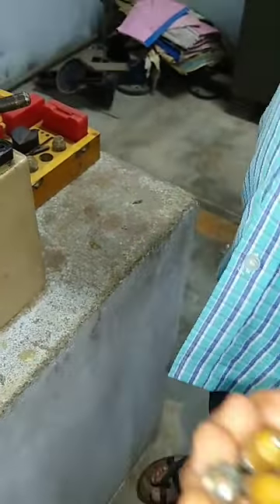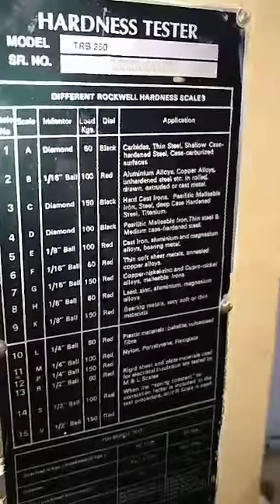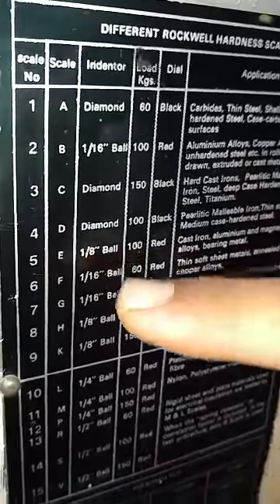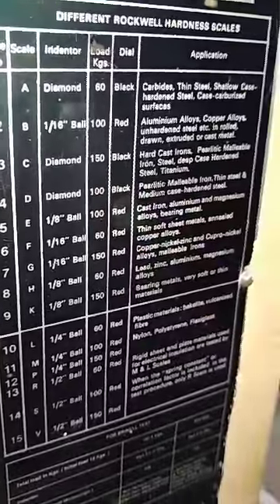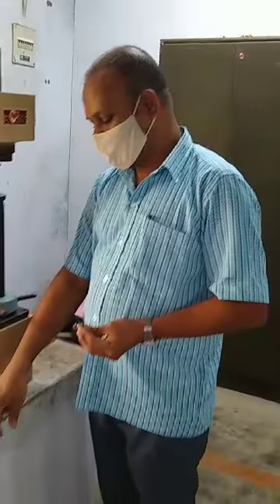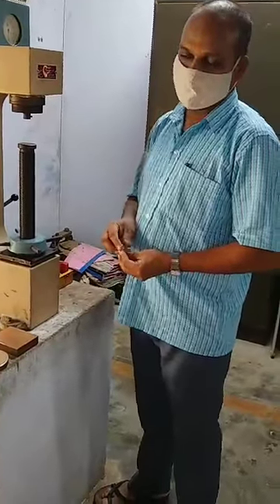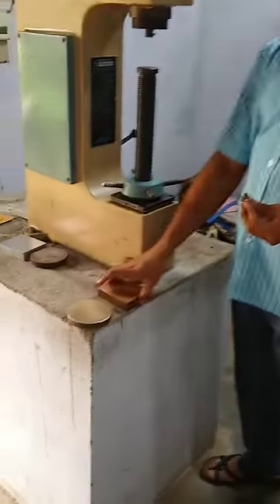December 5, 2020